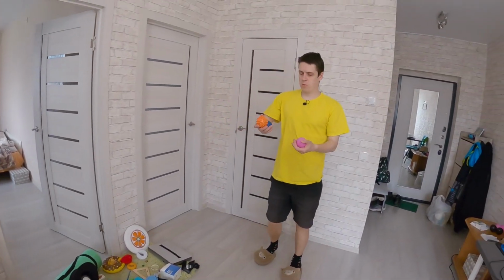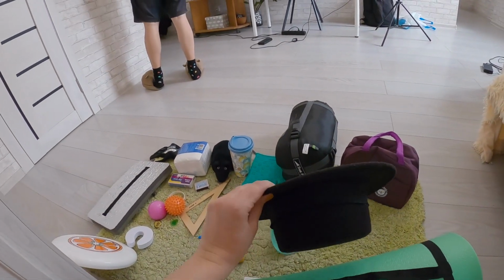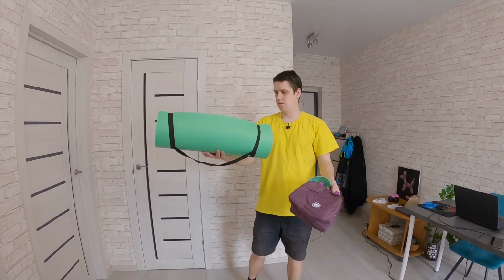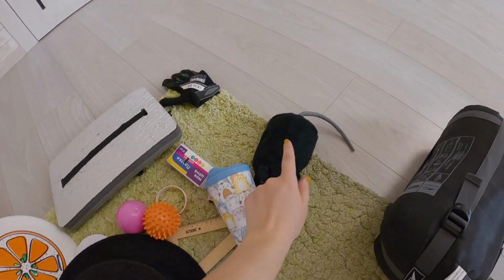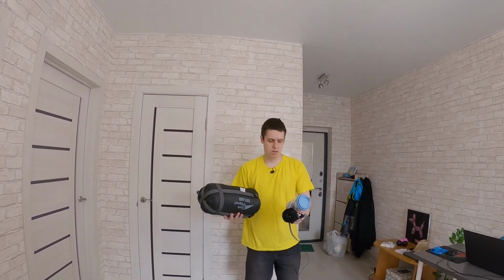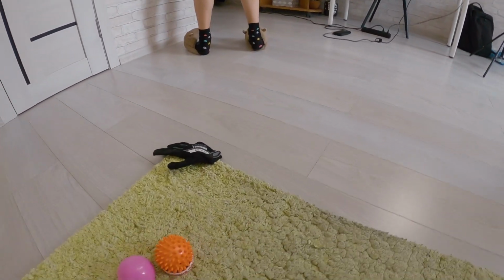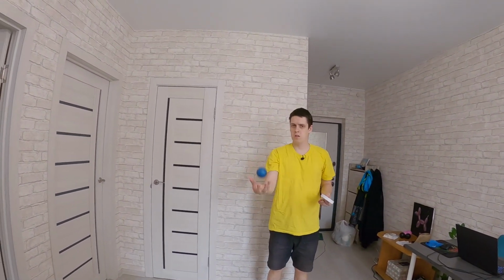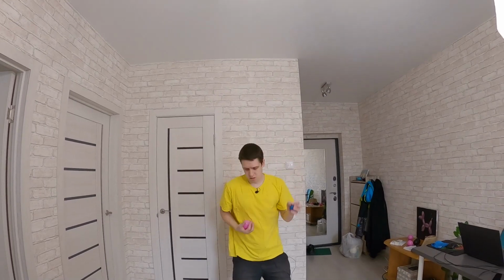Epic Juggle Challenge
English language:
Start - 13.10.22
First checkpoint - 13.04.23

French language:
Start - 02.03.23

Subs: 443 of 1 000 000

Just trying to make my english better. Have fun :)